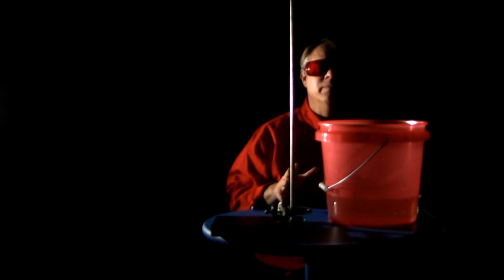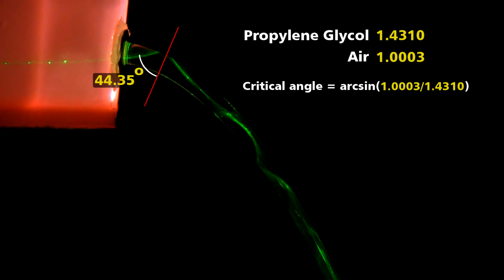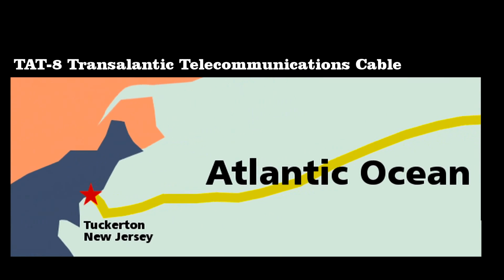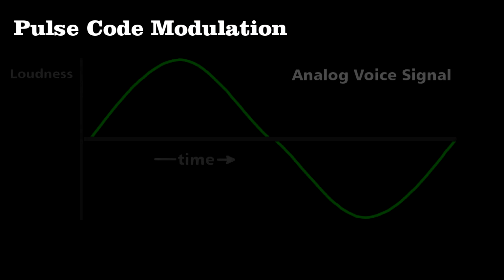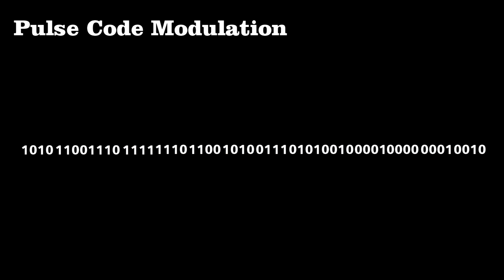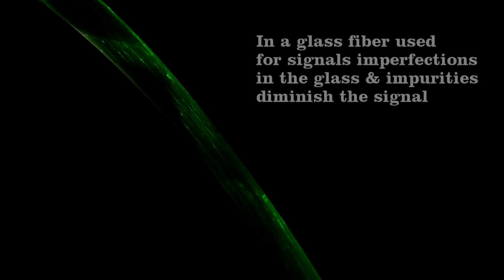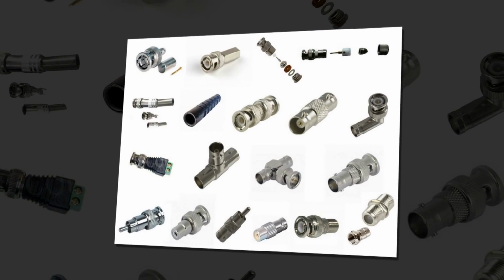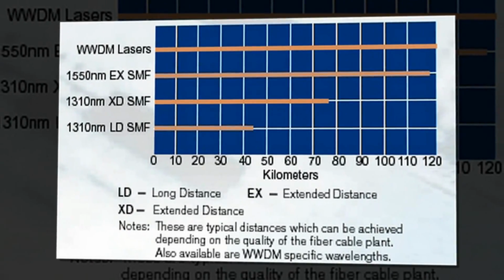How Stuff Works: Fiber Optic Cables and Difference b/w Coax & Fiber Optic Cables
How Stuff Works: Fiber Optic Cables and Difference between Coax & Fiber Optic Cables
 Have you ever wondered how optical fiber works, what is the principle behind it.This video shows that in a very simple example of how it is done.And also the difference between Coax & Fiber Optic Cables
If you want to know about any other technology or devices mention those in the comments bellow, I will try my best to make a short video about it
From The World Around Us